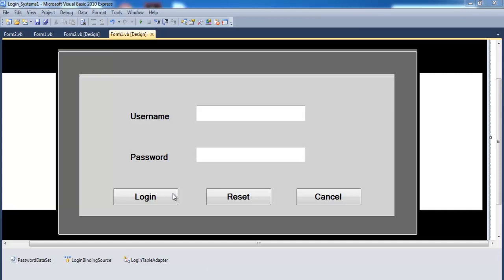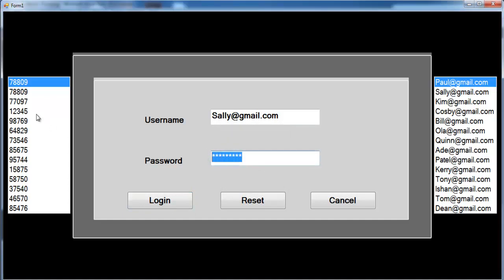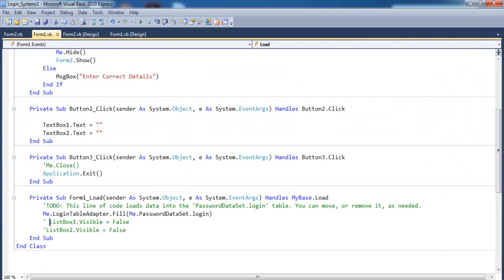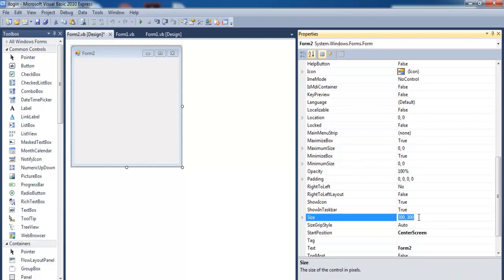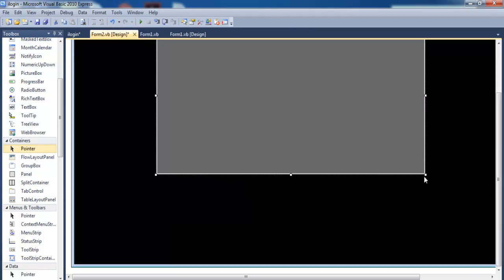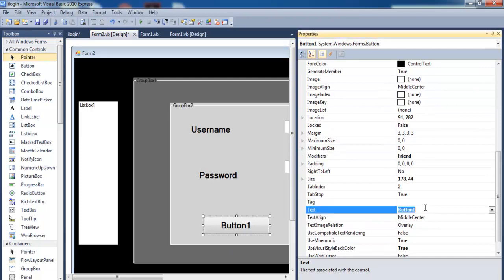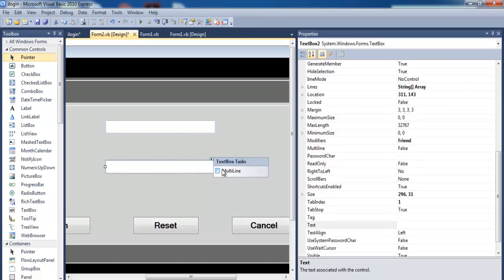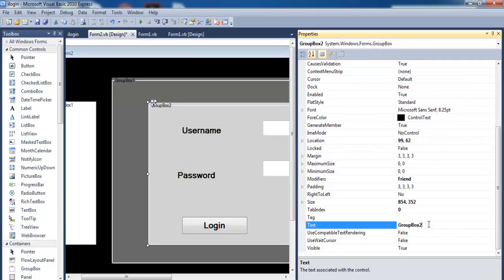How to Create Login Systems with Embedded Database in Visual Basic.Net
Create Login Systems with Embedded Database in Visual Basic.Net, using Microsoft Access, Group Box, ListBox, Labels Buttons and TextBox.